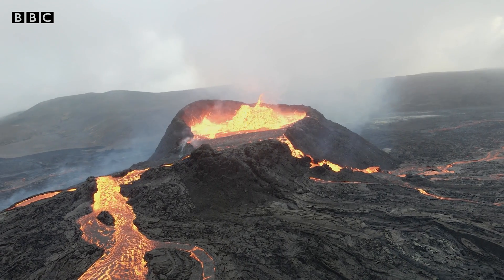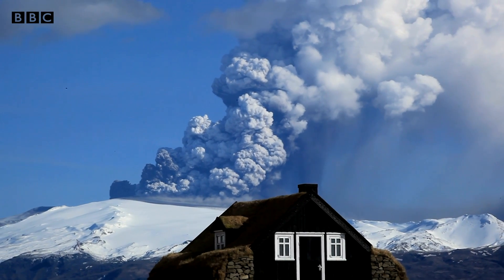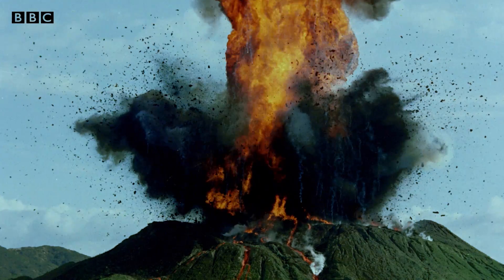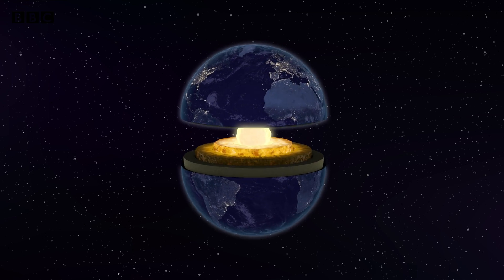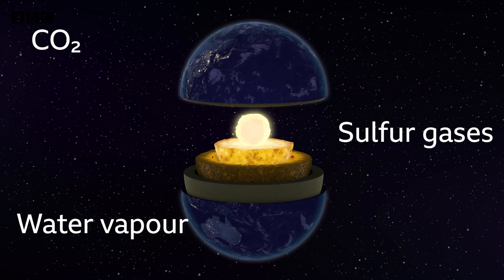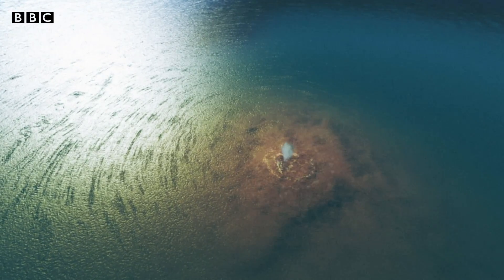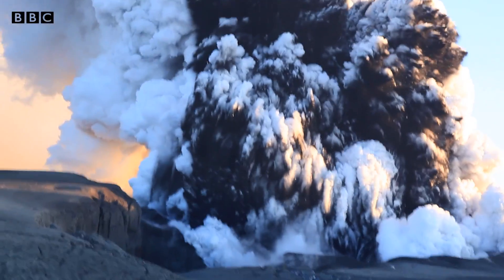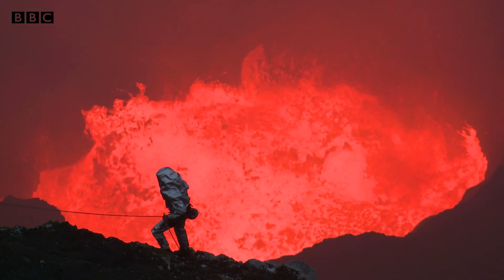Three signs a volcano is about to erupt | BBC Global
It can be notoriously difficult to know when a volcanic eruption might happen, especially when a volcano has been dormant for years.

However, scientists can look for particular signs and trends to make predictions.